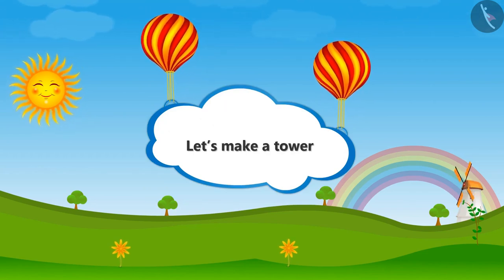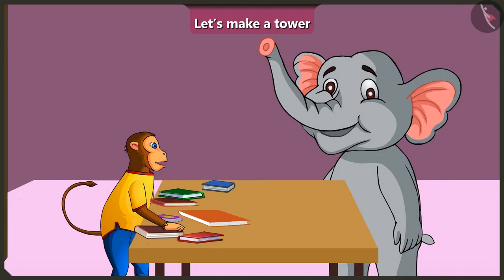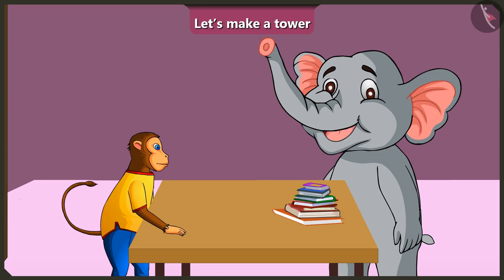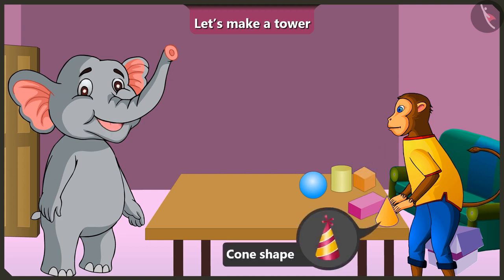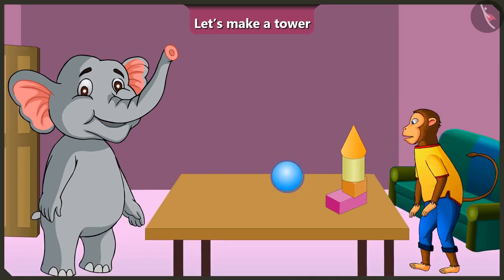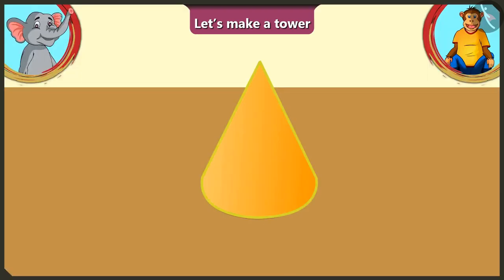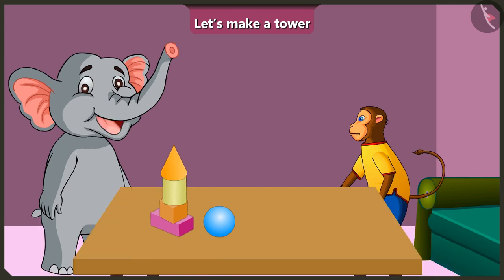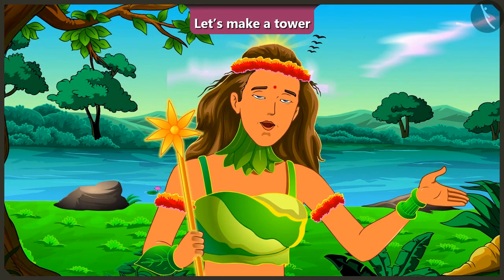Class 2 Maths Chapter 1 'What is long What is Round' (Part 6) Let's make a tower cbse ncert